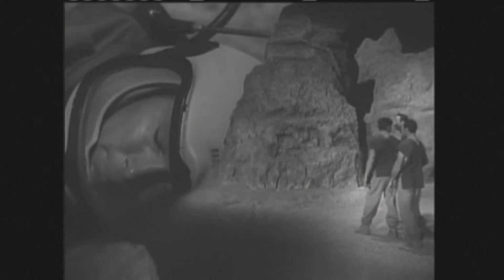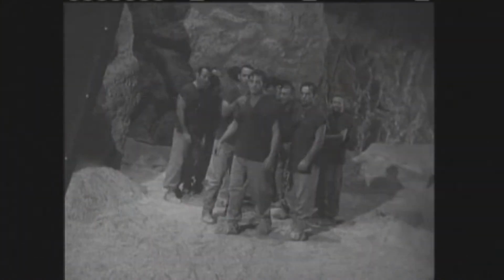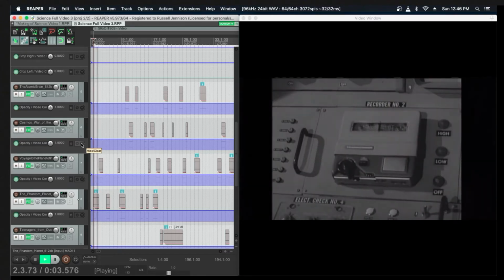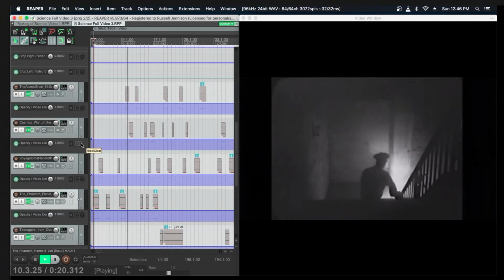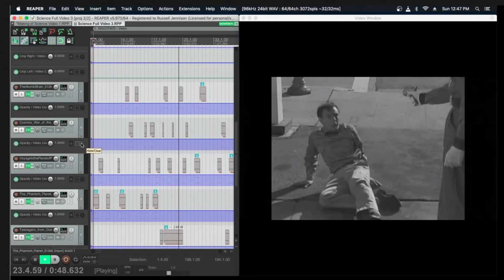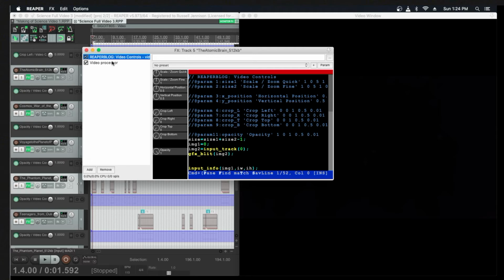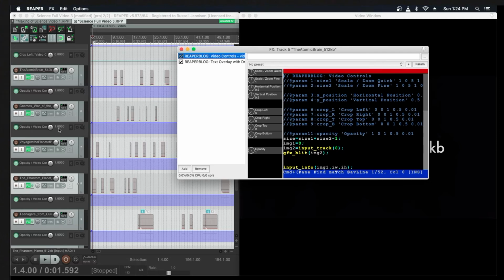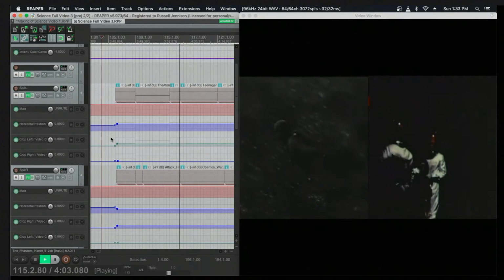Music Video Creation Basics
Make videos for your music. I'll share my journey making a music video using public domain film content, basic video editing tools, and some collaboration.